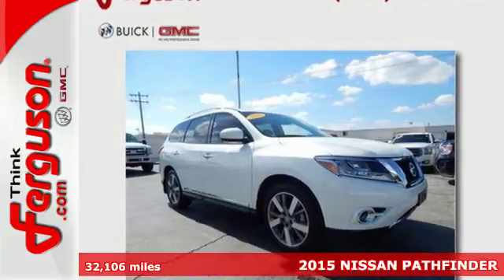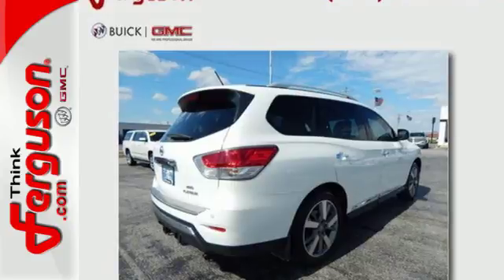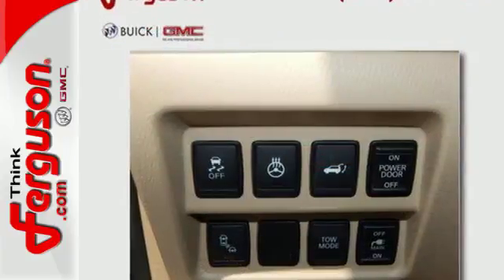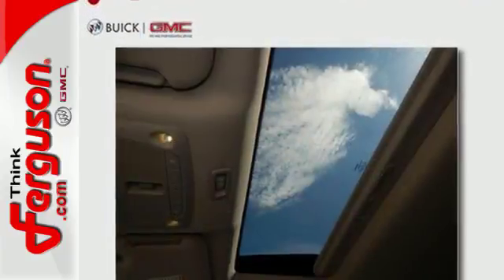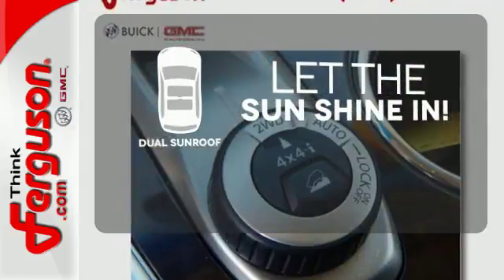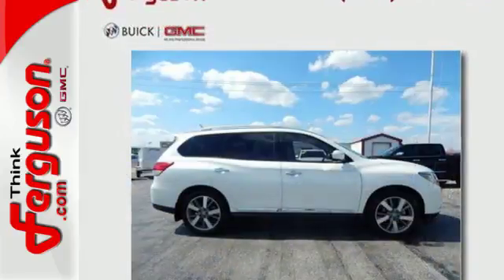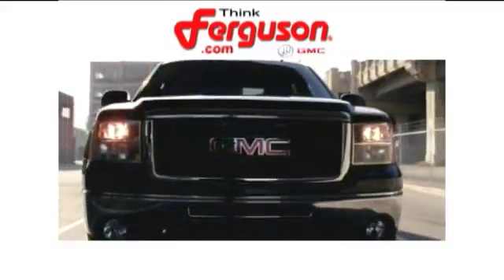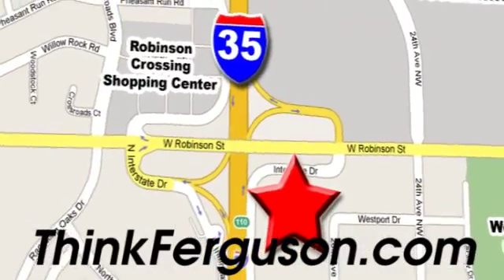Used 2015 NISSAN PATHFINDER Norman OK Oklahoma-City, OK G20017A - SOLD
Year: 2015
Make: NISSAN
Model: PATHFINDER
Engine: 3.5 Liter 6 Cylinder
Transmission: Manual
Color: WHITE
Interior: Beige
Mileage: 32106
Stock #: G20017A
VIN: 5N1AR2MM9FC634770

Address:
1015 North Interstate Drive